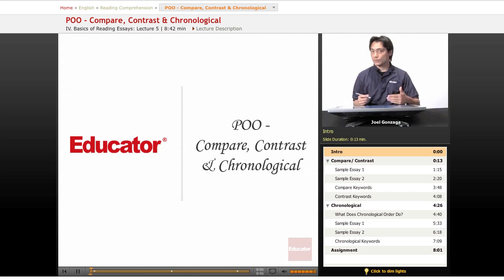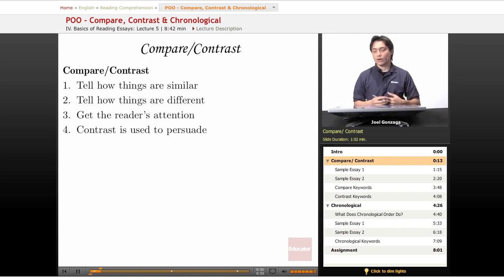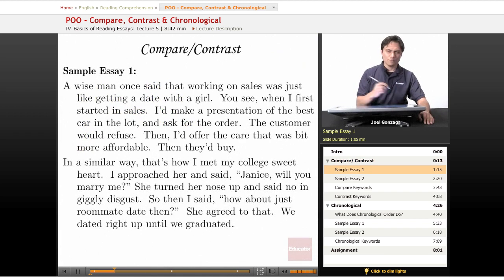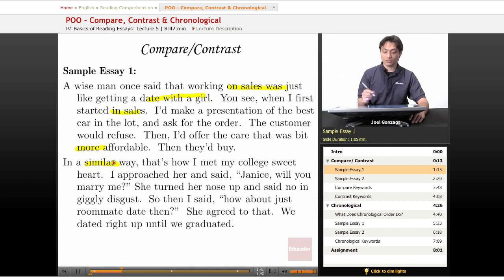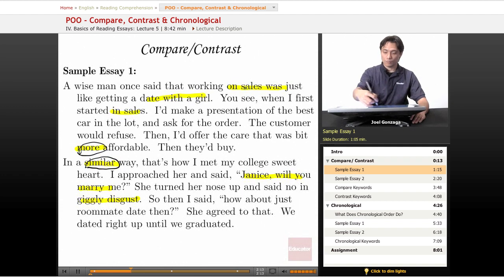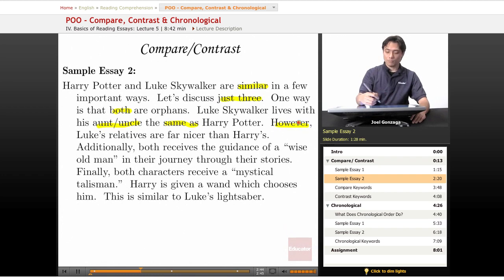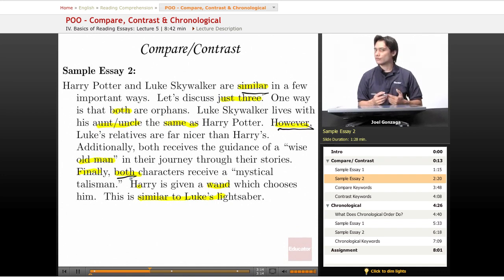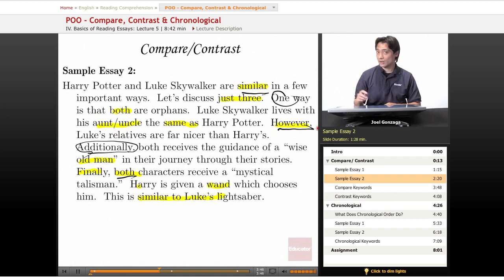Reading Comprehension: Compare, Contrast & Chronological